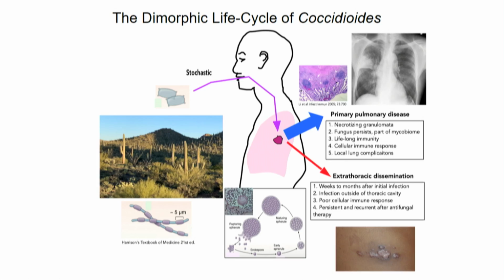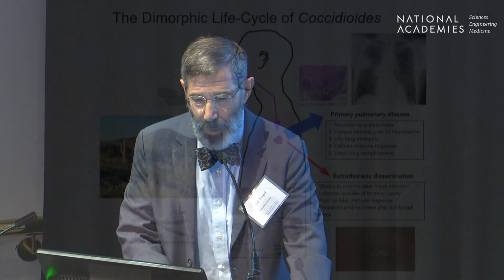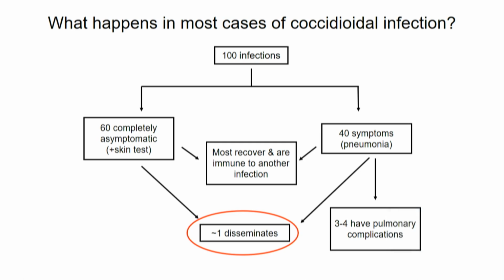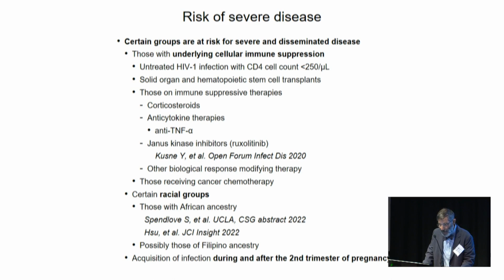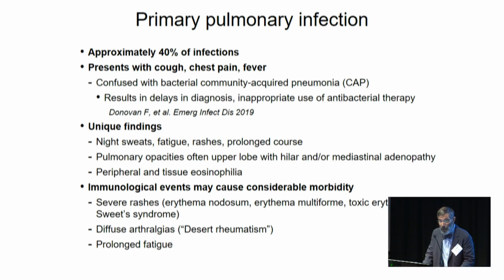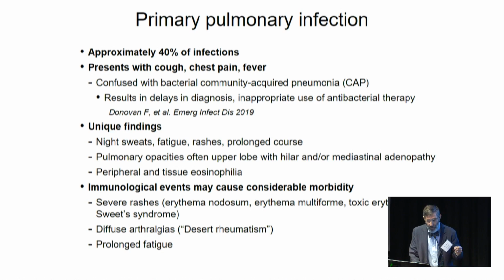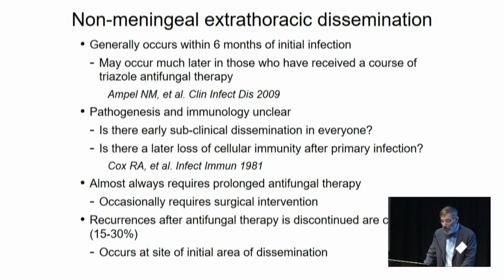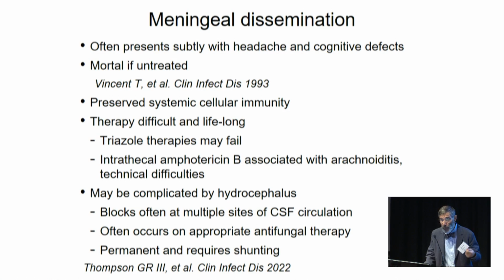2. Day 1 | Neil Ampel